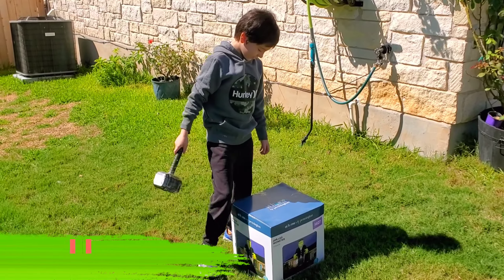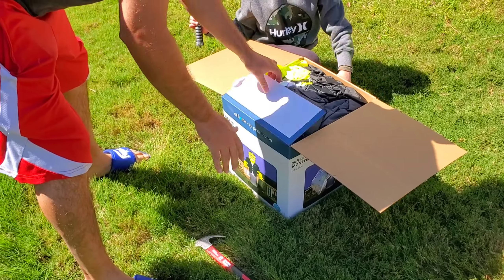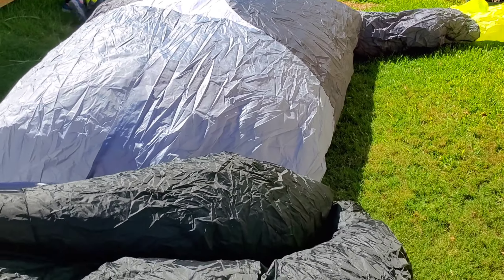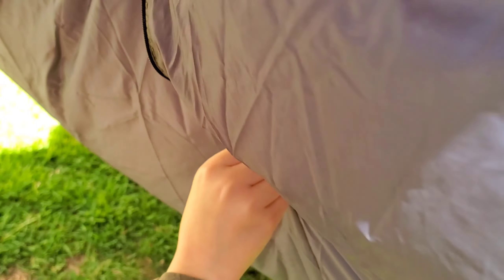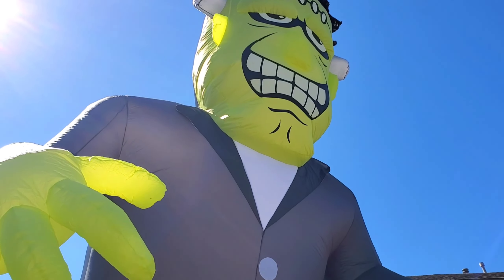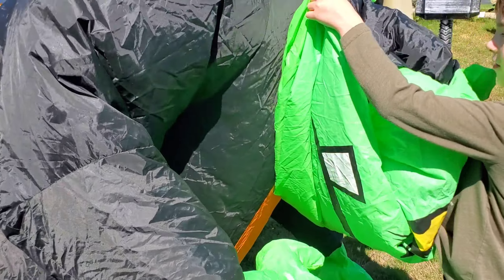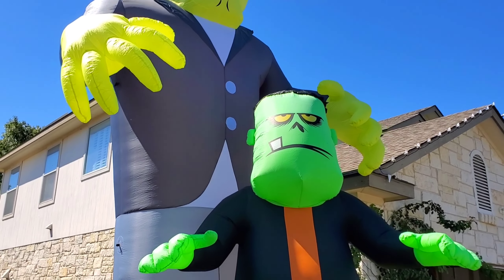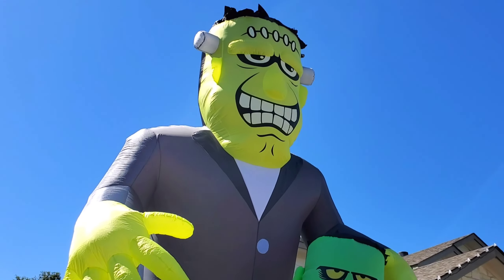20 foot Frankenstein Monster Inflatable Bad Design? 👎 😑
We got this 20 foot inflatable from At Home for $200.  This is a massive giant Frankenstein's monster inflatable by Ty Pennington that only has 2 small fans, the tethers were not in the most convenient place and we are not sure what to do.

Would you return this inflatable to At Home and get a different one?

Blow up your holiday curb appeal big time with our 20ft. Ty Pennington inflatable fabric Halloween Frankenstein monster that is ready to wave at all passers-by this haunting season! This crafty character is ready to spookily this October 31st and is perfect for all people who love Halloween blow ups. This whimsical polyester inflatable decor piece is ideal for indoor or outdoor use and will make everyone in your home shriek with delight.

20 foot Frankenstein Monster Inflatable Bad Design? 👎 😑